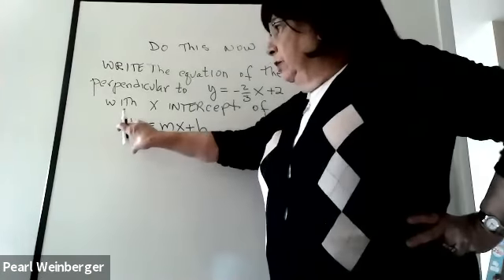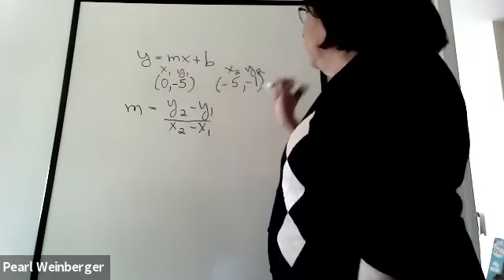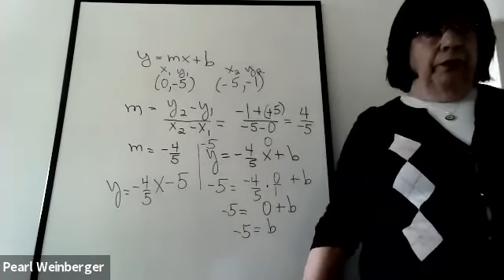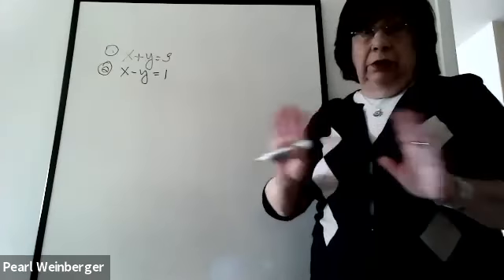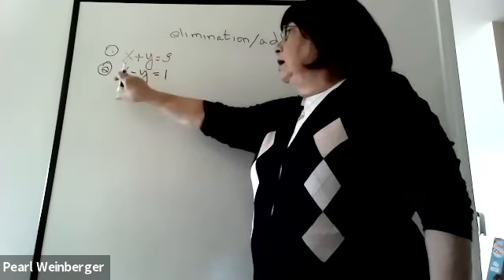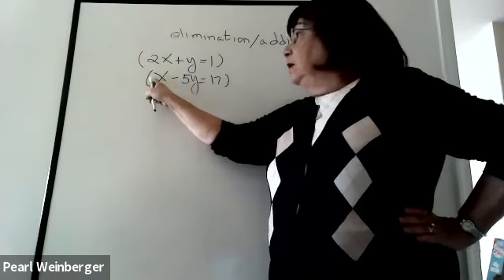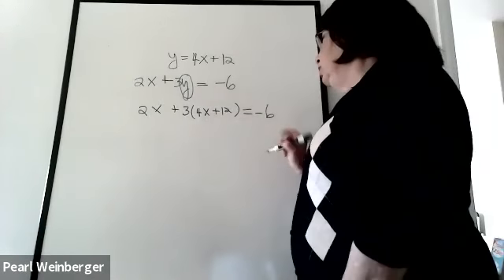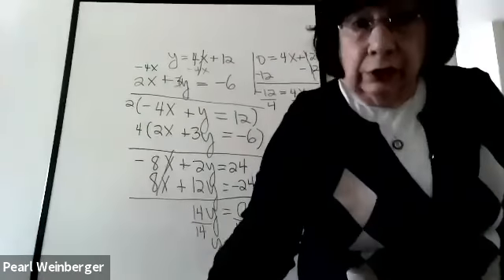Math 136-SEK1 class 6 Sept. 15, 2020